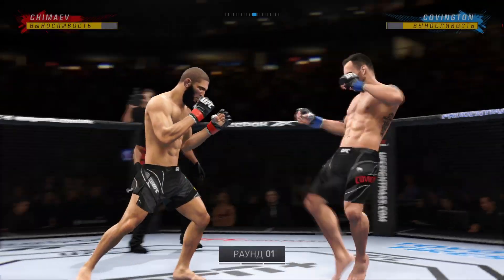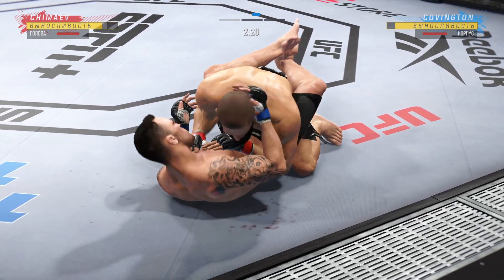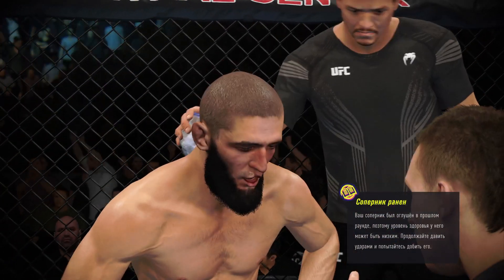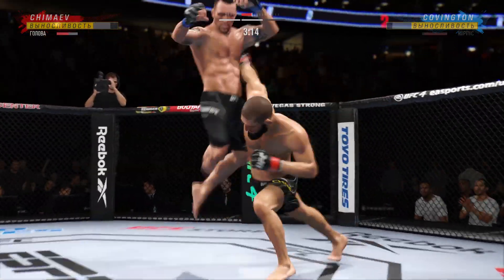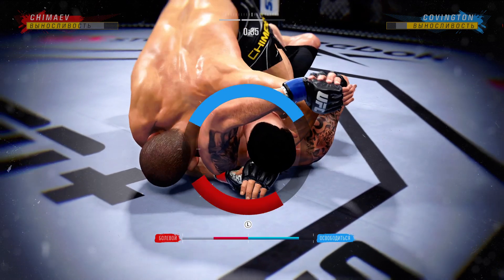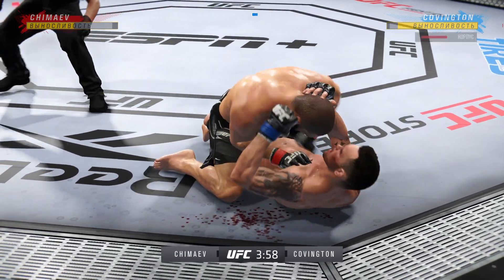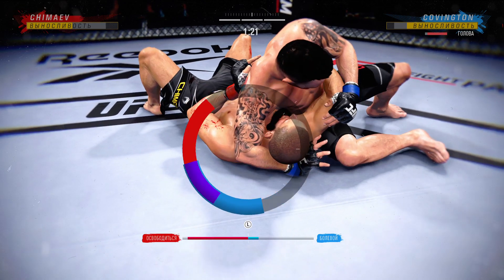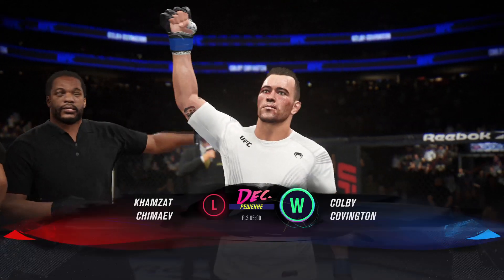UFC Khamzat Chimaev vs Colby Covington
Khamzat Chimaev vs Colby Covington at UFC 4? Chimaev choked out Kevin Holland in the first round when his fight with Nate Diaz at UFC 279 fell through.
Now Chimaev is demanding a new fight; his possible opponent is Colby Covinton, who overturned his defeat to Kamaru Usman by defeating Jorge Masvidal.
This is a battle analysis, let's go!

I regularly post new videos, come and have fun.

I would be grateful for your help in promoting content!